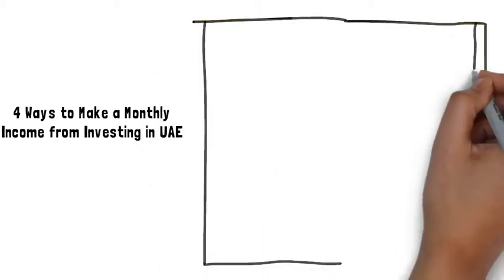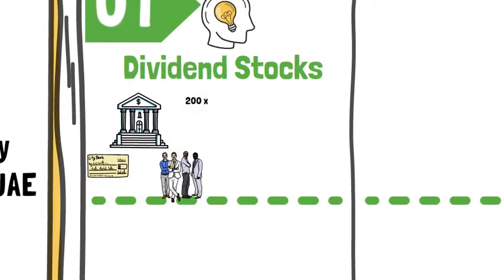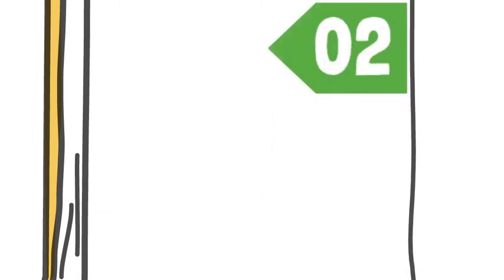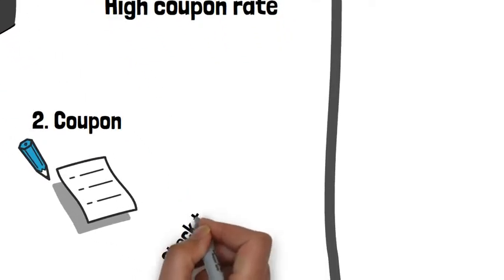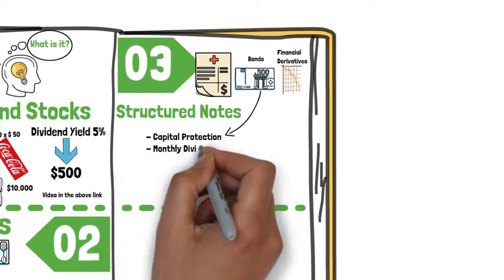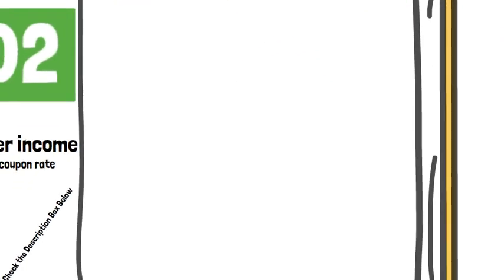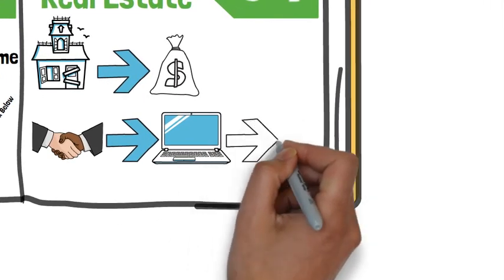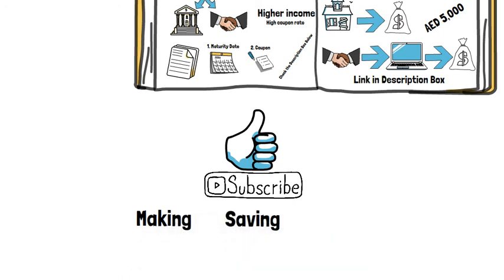4 Investments that Generate Monthly Income You can Do From UAE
❖ 4 Investments Generate Monthly Income You can Do From UAE
00:00 - Intro
00:24 - Dividend Stocks
01:11 - Bonds
01:51 - Structured Notes
02:46 - Real Estate